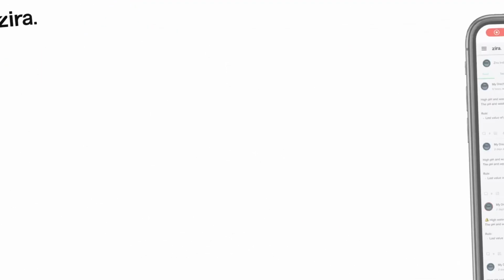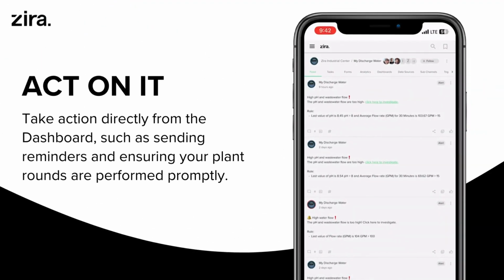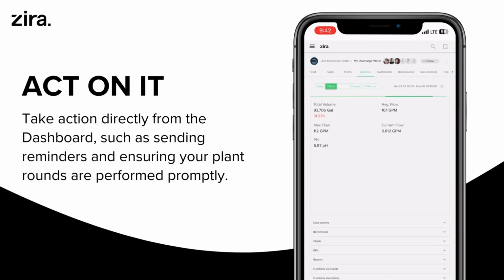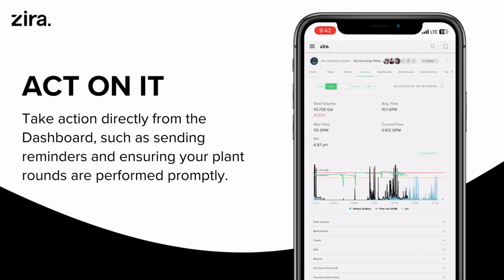How To Work Like a Maintenance Manager on Zira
A quick tip for MaintenanceManagers everywhere: Sometimes, you have to be ready for the unexpected.

With digital good catch forms and the ability to visualize trends on Zira, you can ensure your facility is performing efficiently. 🦺🥽

Ready to get started? Learn how to work like a Maintenance Manager on Zira with our newest guided video.